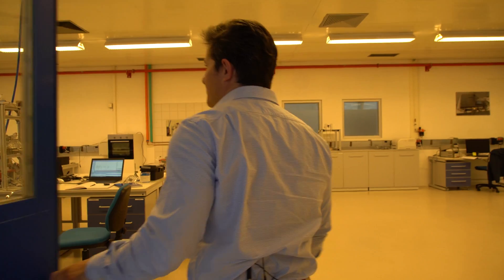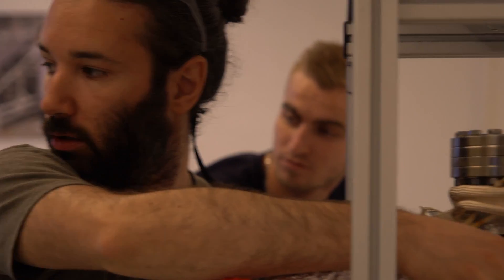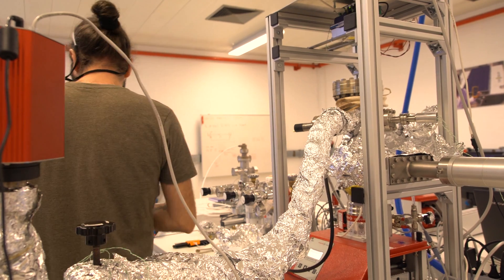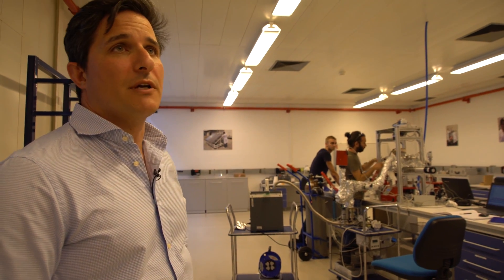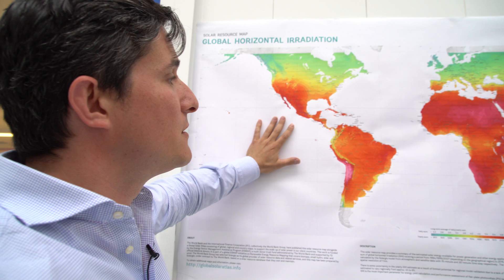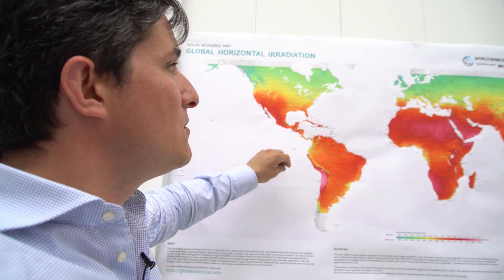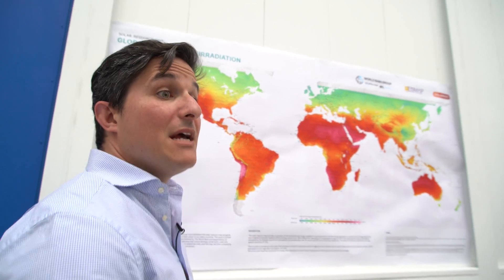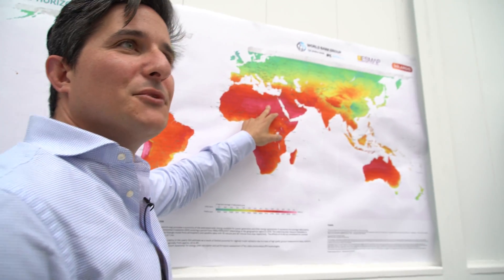Harvesting the sun for thermal energy